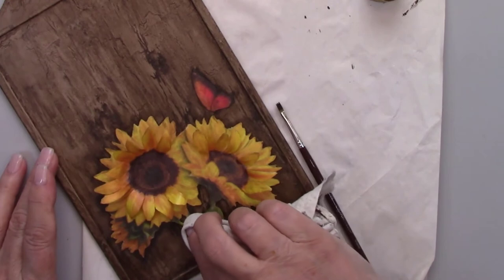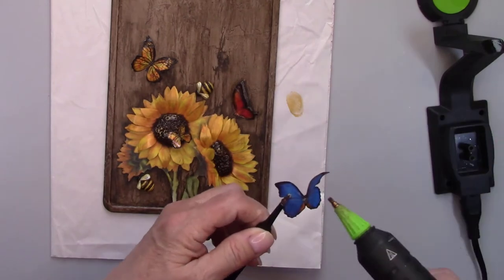Decorate a Cutting Board with Sunflowers and Butterflies (Decoupage Tutorial) 🌻🦋🌻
In this video I'll show you how decorate a cutting board with sunflowers and butterflies.  I'll be doing a faux wood paint technique on a dollar store white plastic cutting board. I’ll be doing some amazing 3D effects using air dry clay, and ordinary copy paper to make the sunflowers, butterflies and bumble bees. There will be easy step by step follow along instructions, that show you exactly what to do. It’ll be fun, let’s make a mess!😍
Everything I use will be listed below in the “Supply List”

See below for some other videos you may enjoy

if you make a purchase at no additional cost to you.

Supplies I used in this video:
Matte spray sealer (Amazon)
Antiquing medium (Amazon)
Crackle Medium (Amazon)
Liquitex Satin Varnish (Amazon)
Metallic Lustre Gold rub (Amazon)
Mod Podge (Amazon)
Bumble Bee and Sunflower molds (Amazon)
Tulip White Puff Paint (Amazon)
Walnut Gel Stain (Amazon)
Elmer’s Glue (Amazon)

Misc supplies: cutting board, ribbon and paint